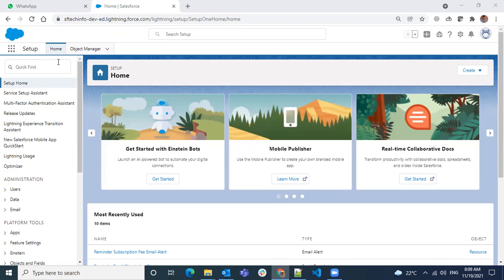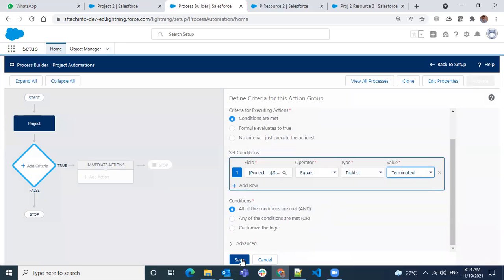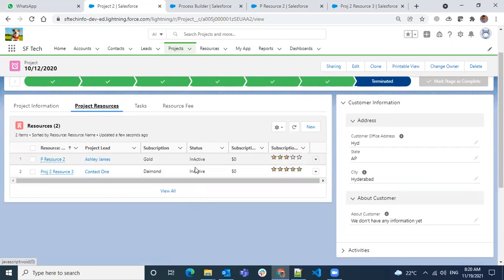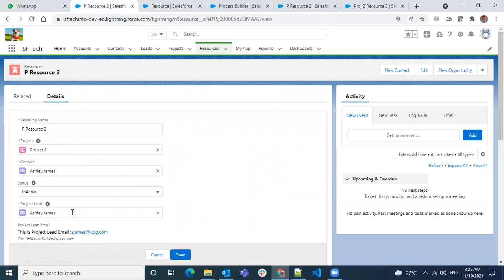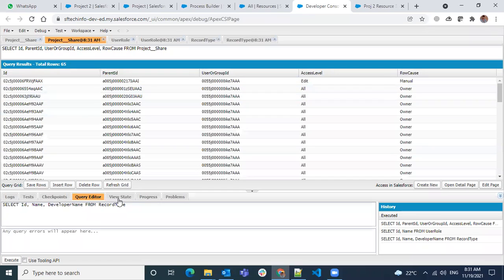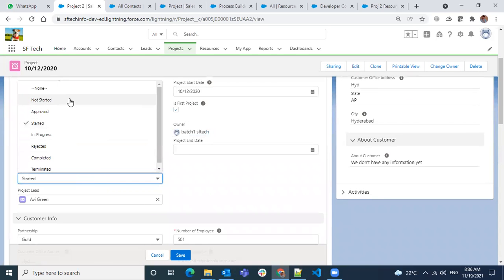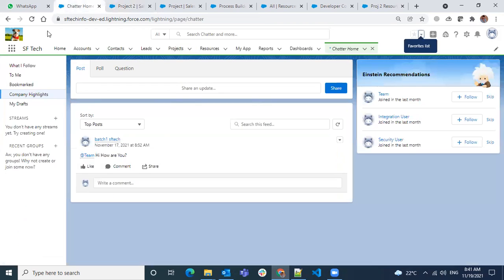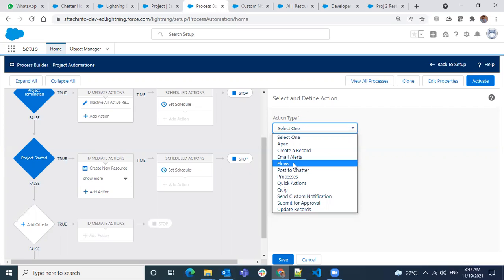Session 25 part 1 Process Builder-4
We have explained about Process Builder in salesforce. (part4)